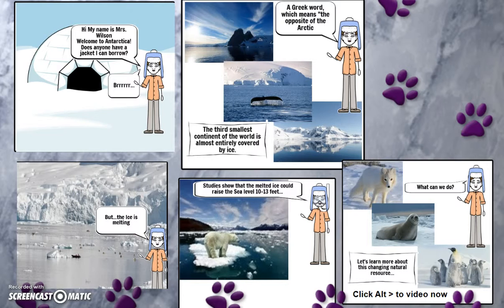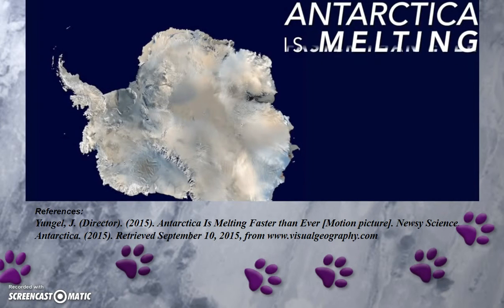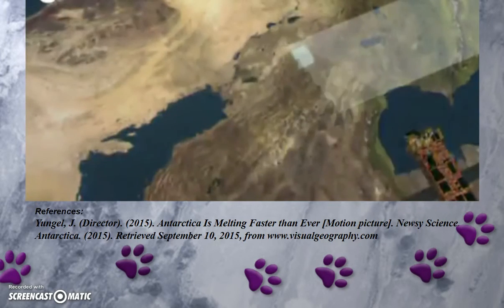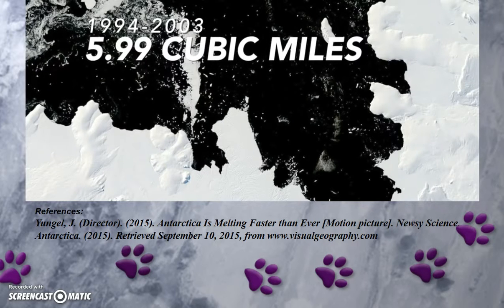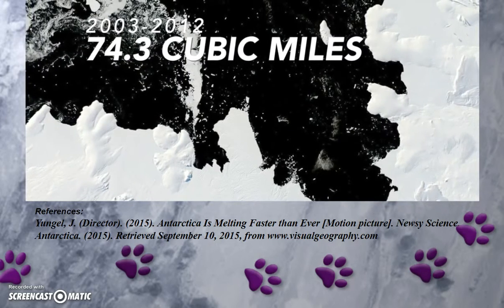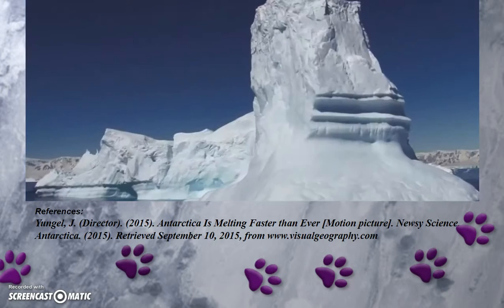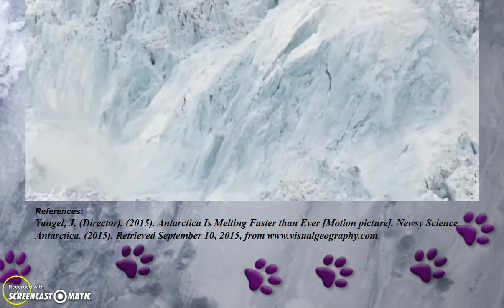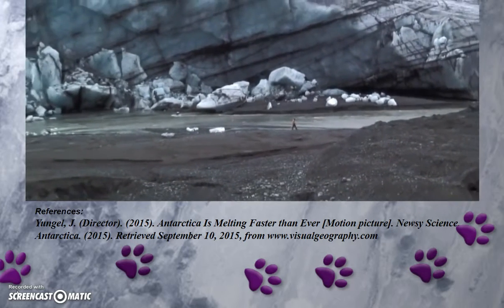IX562U5 MMWilson Antarctica 09122015